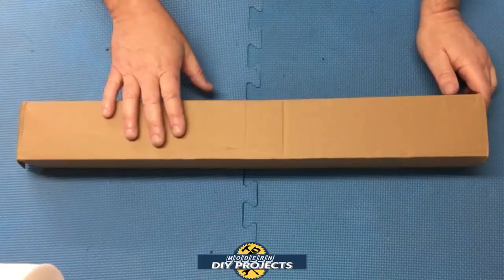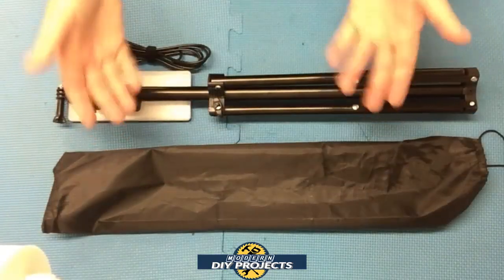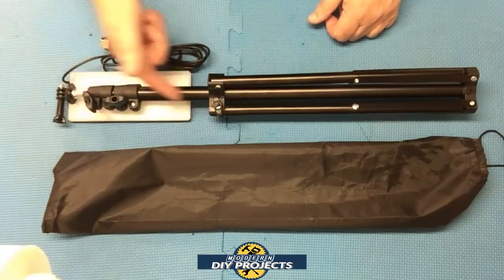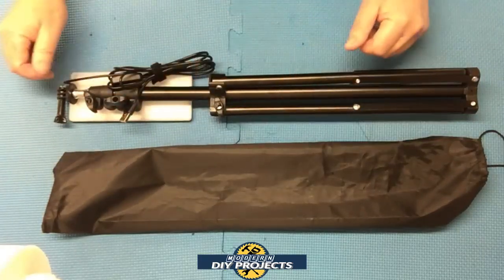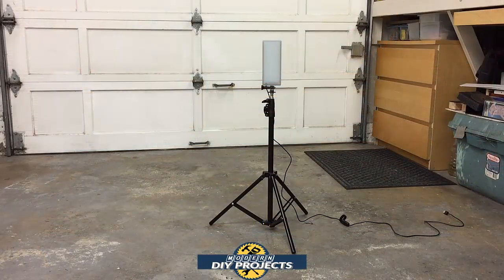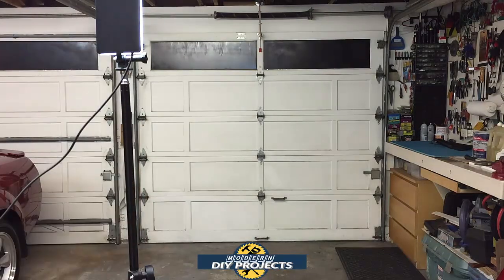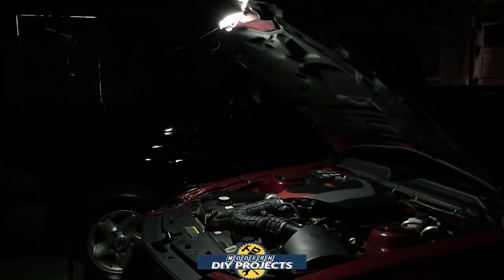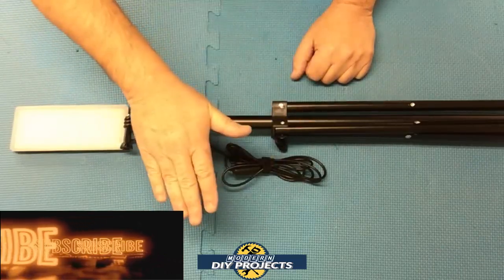1680 Lumens Utility Light with Tripod for Camping, Photography or Automotive Work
Today we look at a very inexpensive but useful LED Utility Light with Tripod. This light is great for Camping, Photography, Automotive work, or any DIY projects you have to get done. With 1680 Lumens of 6000K light and a folding tripod, this light is very practical. The light can be removed from the tripod to be used independently if you choose. When using the tripod the light expands anywhere from 24 inches to 6 ft tall, so you can use it for just about any type of work you have. Aside from that this light is very affordable. This light works with both AC or DC power. It can be powered up with a small 5V battery bank and you can go anywhere you need.